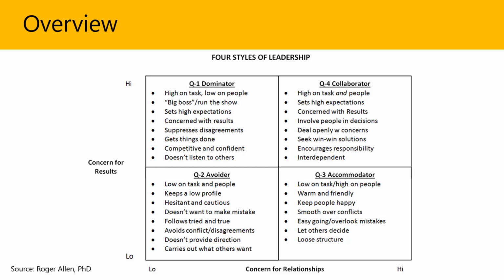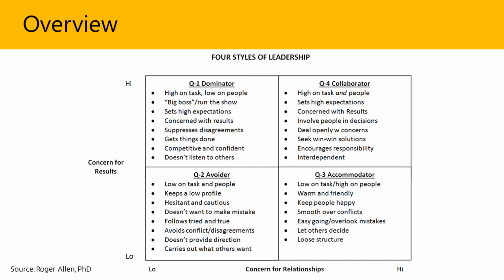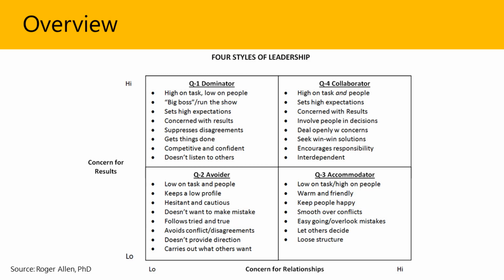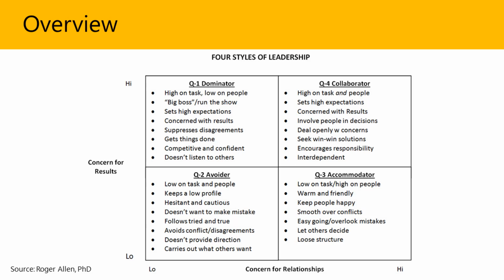Types of Leadership Styles in Crisis: 4 Important Types of Leaders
The most effective leadership style in time of crisis is transformational leadership because they are quick to respond to change. On the other hand, transactional leadership focused on exchanges rewards and promises of rewards for performance between leader and followers. So have a look at the other types of leadership styles in this lecture which is a part of the Organizational Design course

1. (FREE Course List) Get a FREE Course.

2. **For FREE WEB HOSTING** by ClayDesk.